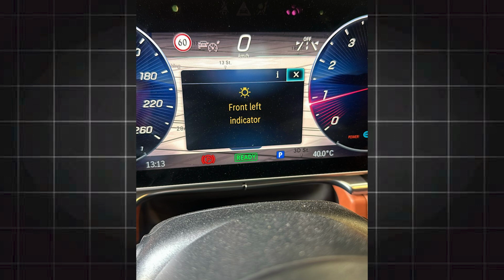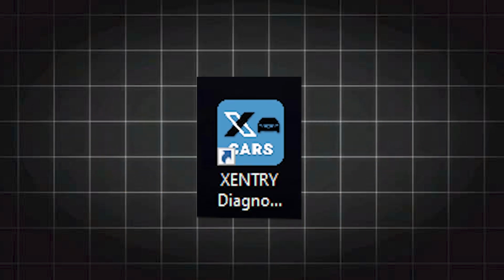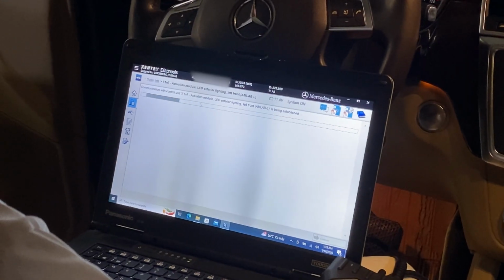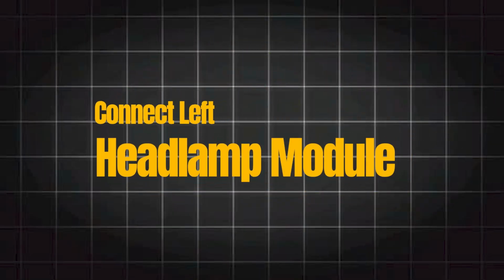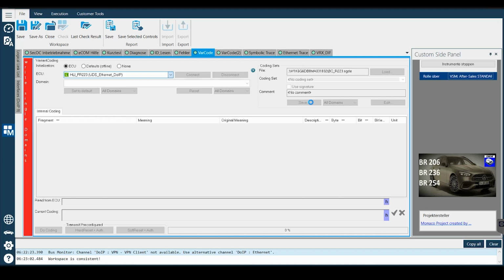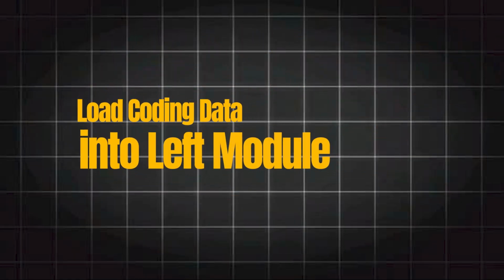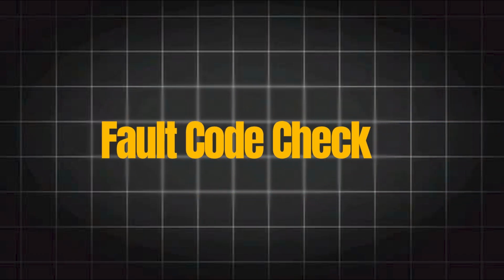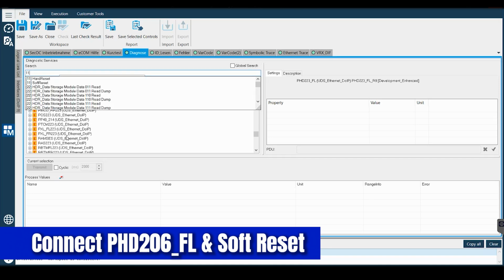Mercedes W223 Headlamp Not Working After Replacement? Coding Fix Step-by-Step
Mercedes W223 Headlamp Module Coding After Replacement | Copy Coding Fix

In this video from the Real Car Coding Jobs series, we demonstrate how to fix a headlamp module coding issue on a Mercedes-Benz W223 after replacing the headlight control unit with the same part number.

Even when the replacement module has identical hardware, the vehicle may still show errors due to missing or incorrect coding. Instead of replacing the module again, we solve the problem by copying the coding data from the working headlamp module to the new one.

📌 What’s covered in this video:

Connecting to left and right headlamp modules

Saving coding data from the working module

Loading and writing coding to the replacement module

Performing soft reset and diagnostic checks

Verifying that the headlamp module operates without errors

After completing the coding procedure, the system works normally and no fault codes remain.

If you're working with Mercedes W223 headlight modules, coding issues after replacement, or Mercedes ECU coding, this video shows a practical real-world solution.

🛑 All the equipment we use in diagnostics and repair
🛑 Our customer support service is reputable and high quality:
🛠 Support TeamViewer remote diagnostic pan solution
🛠 Support diagnostic machine warranty + specialized software.
🛠 Support connecting diagnostic equipment.
🛠 Update new device software daily.

12 12.12. @.V @.24.V.VVEST
► Connect With vccartool:

 12 12.12. @.V @.24.V.VVEST